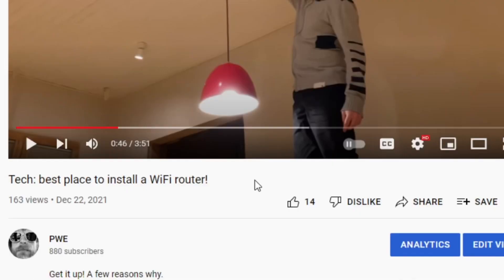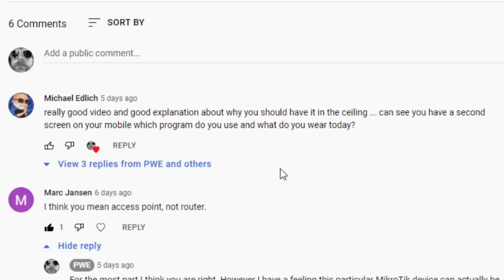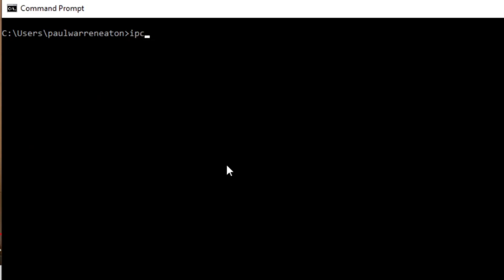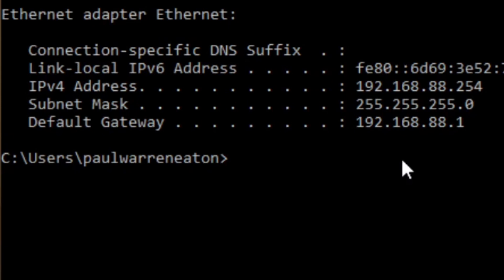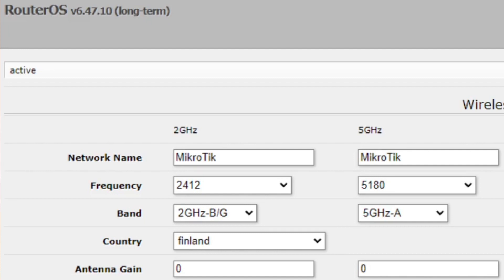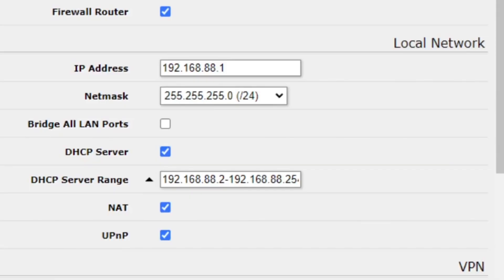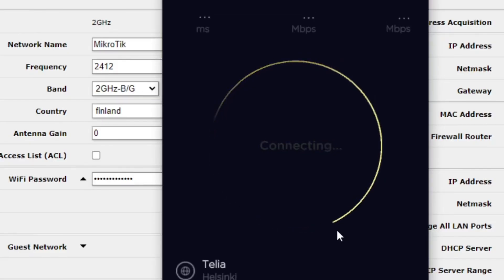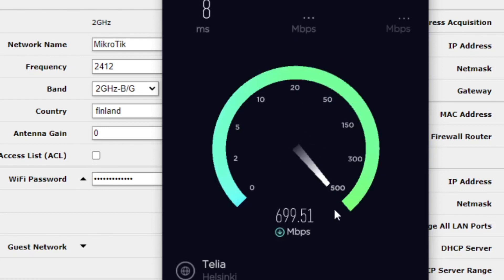Tech: MikroTik 2 in 1 | Access Point AND Router!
The MikroTik cAP XL ac is designed to be an access point but CAN also run as a router.

Awesome!!